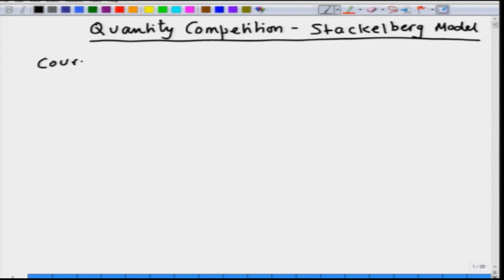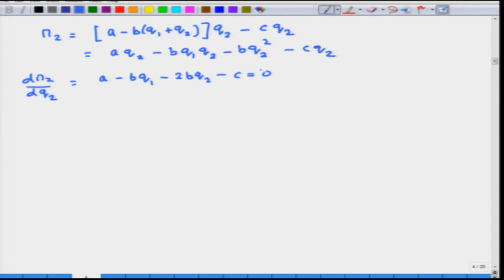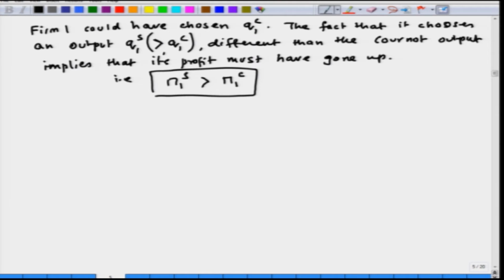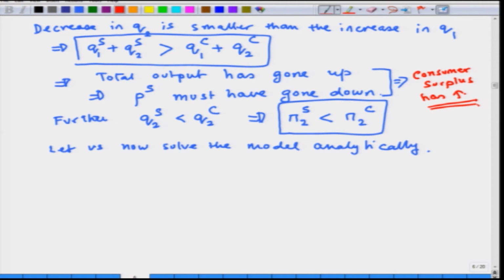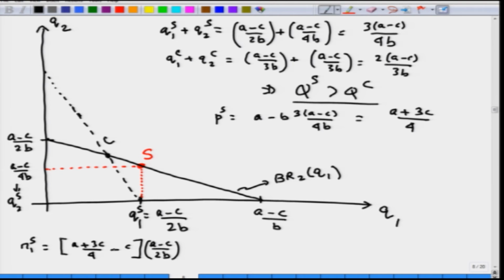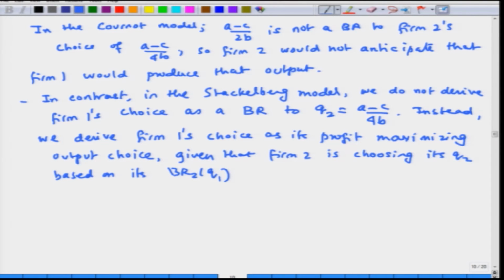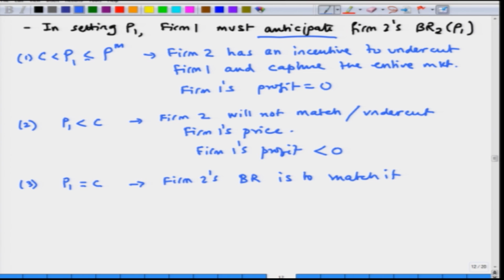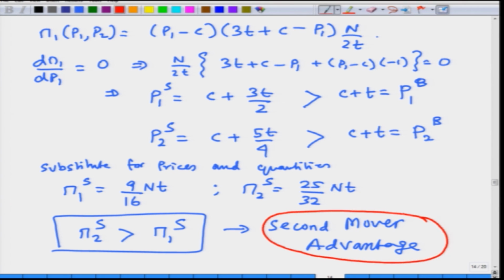Industrial Organization: Lecture-07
Subject: Economics/Management
Course: Industrial Organization